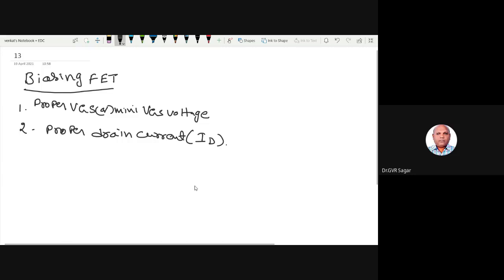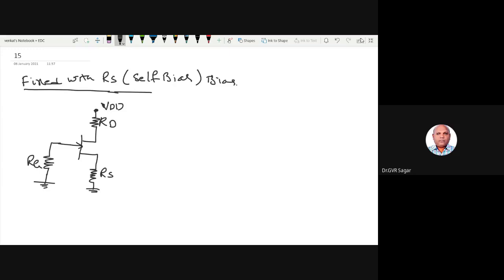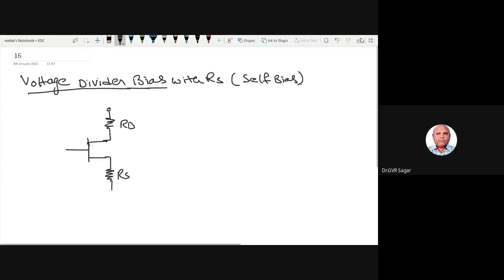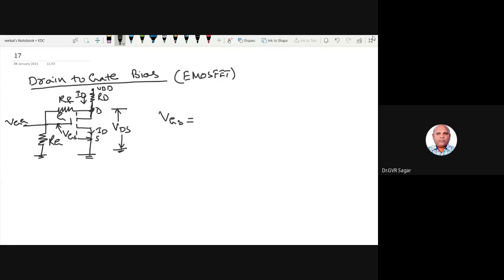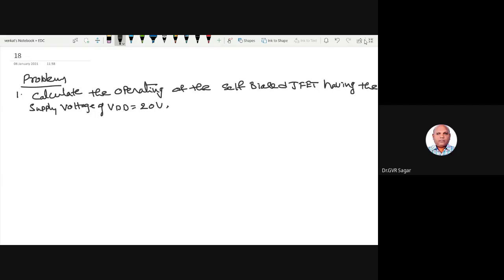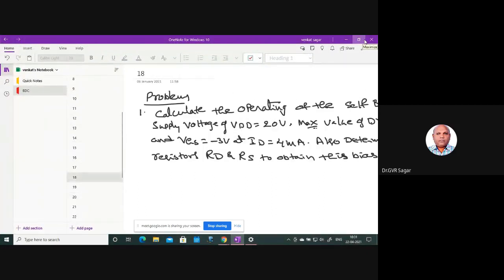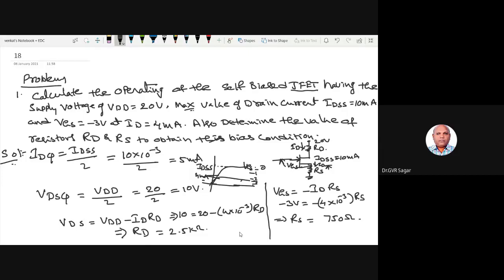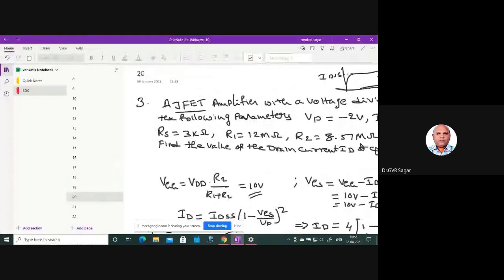EDC_FET Biasing 2021 04 21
In EDC course the FET Biasing Part 2 and other topics related to FET